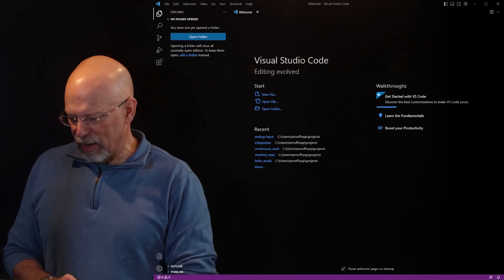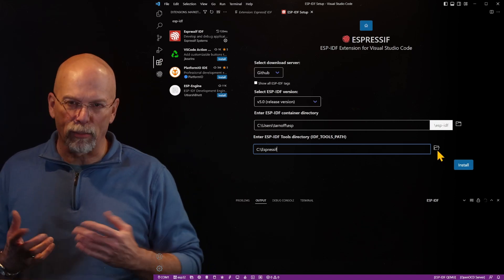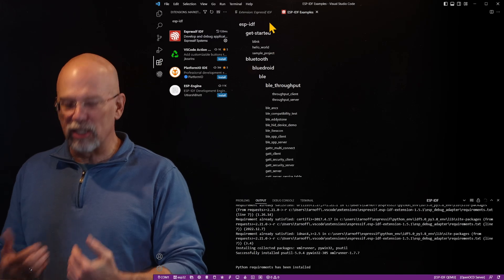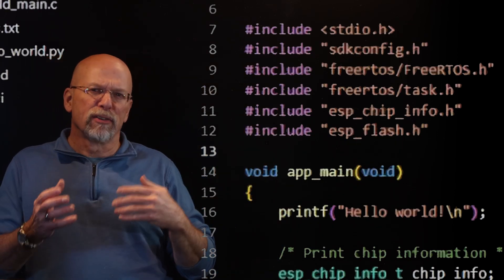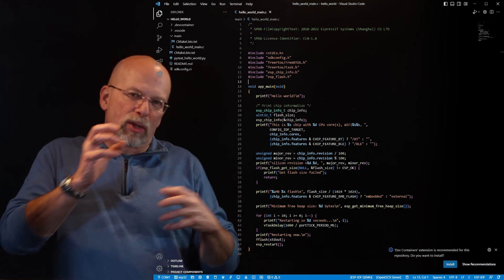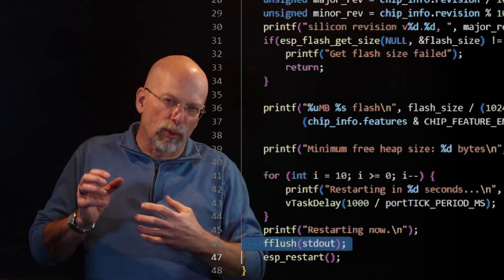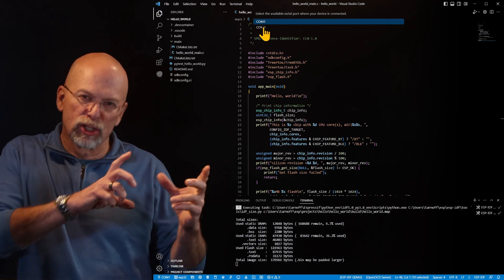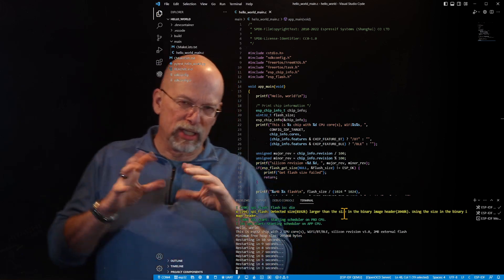Installation and Use of the Visual Studio Code ESP-IDF Extension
Since I use VS Code with the ESP32 hardware development kit to demonstrate some of the theory explained in this channel, I thought it might be a good idea to describe how my environment is set up. This includes the installation of the ESP-IDF extension and a demonstration of the compiling, flashing, and execution of a sample program. Visual Studio Code can be downloaded from

Timestamps
00:00 | Intro
00:35 | Finding and installing ESP-IDF extension
01:16 | Configuring the ESP-IDF extension
02:07 | Note about administrative privileges
03:26 | Opening an ESP-IDF sample project
04:18 | Examining the components of the sample program
08:11 | The purpose of fflush()
08:48 | Compiling the sample program
09:22 | Flashing the sample program binary to the ESP32
10:45 | Opening a terminal to view ESP32 output